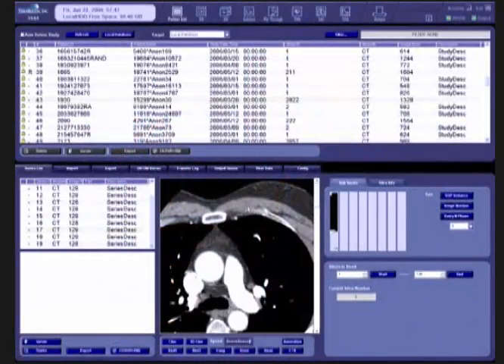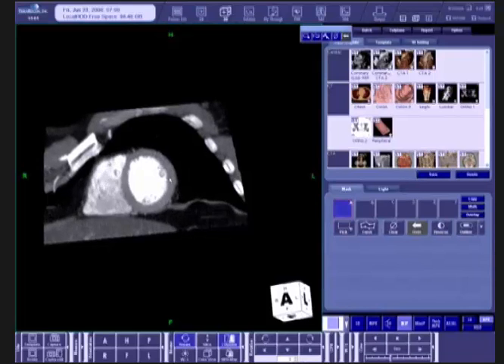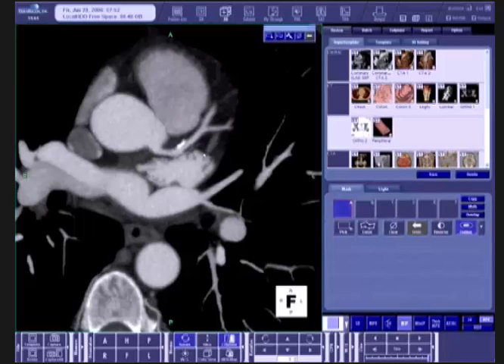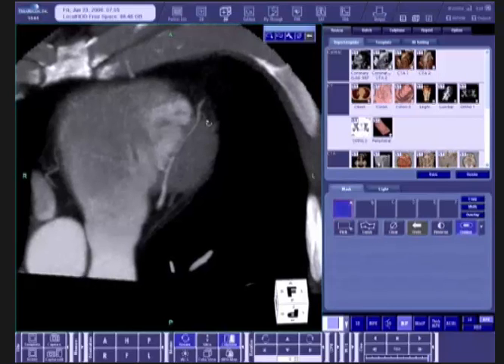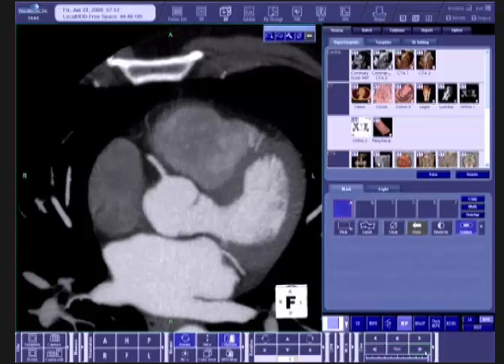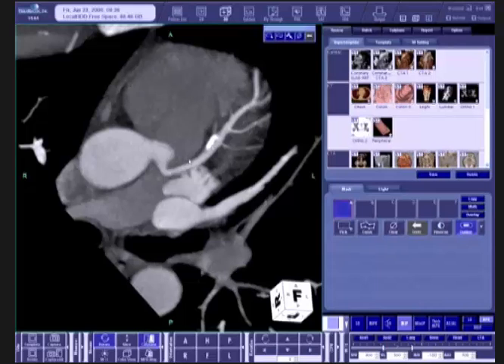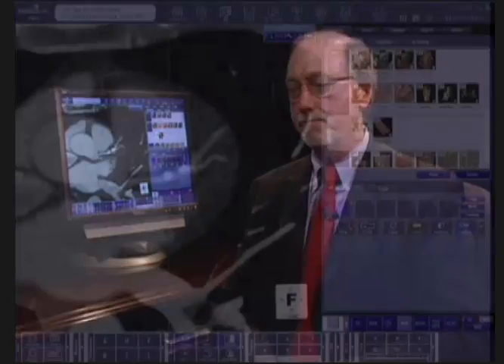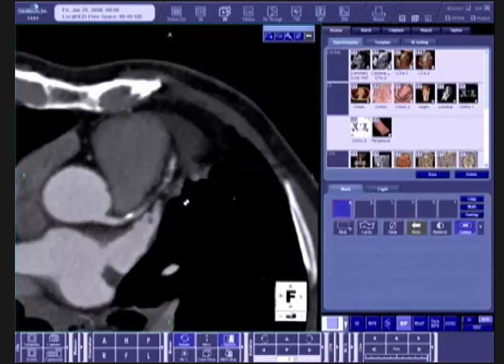how I read CCTA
video describing in detail how to read CCTA